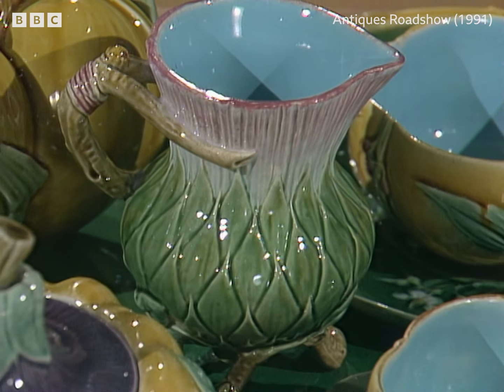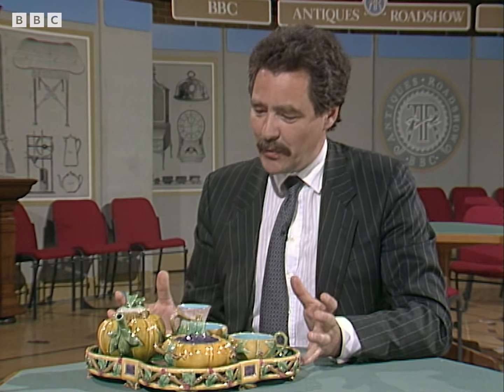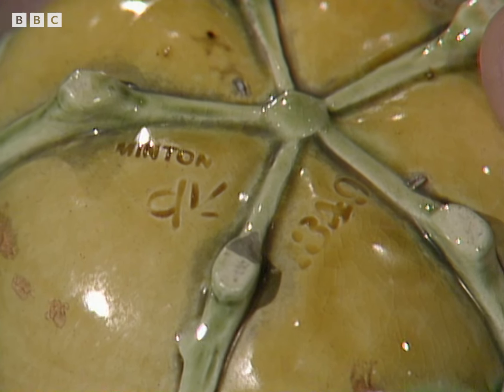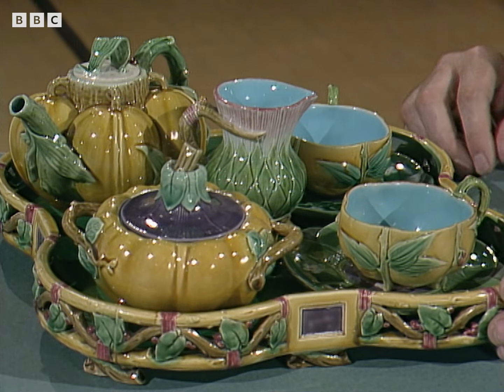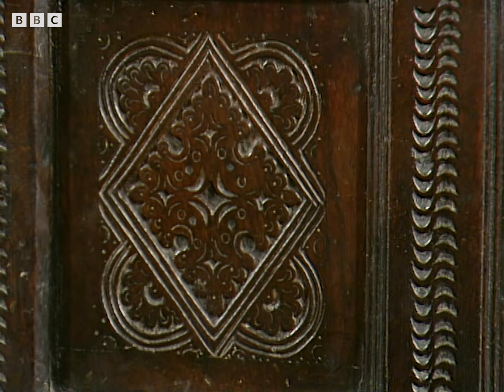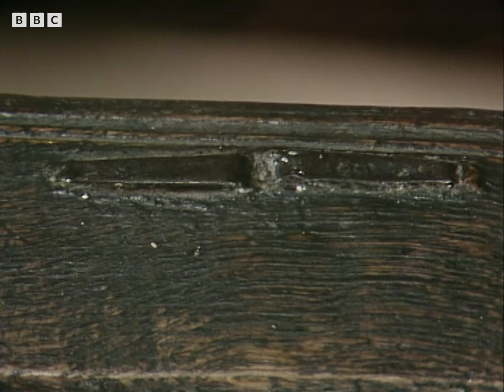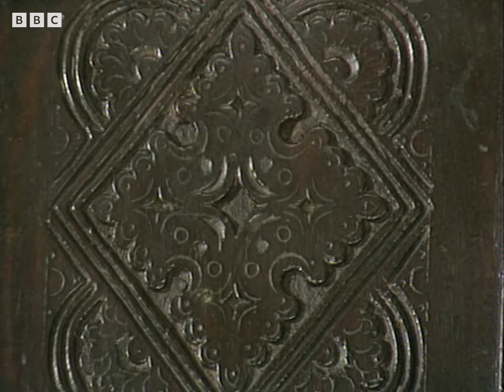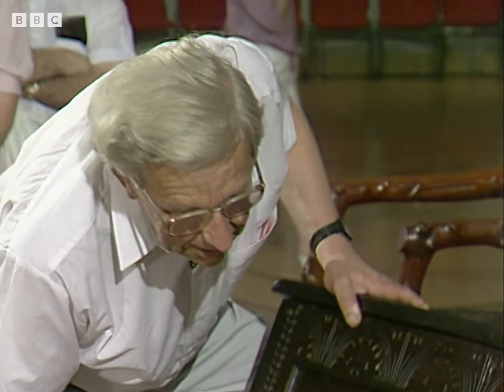The Most Wonderful 19th Century Tea Set | Antiques Roadshow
*All valuations were correct at the time of broadcast.* This majolica tea set made by Minton might not be everyone's cup of tea however it's still worth a fair amount. Hugh Scully and the experts from Antiques Roadshow take a look at some fantastic antiques and the history and stories surrounding them. This clip was filmed in Merthyr Tydfil in 1991.